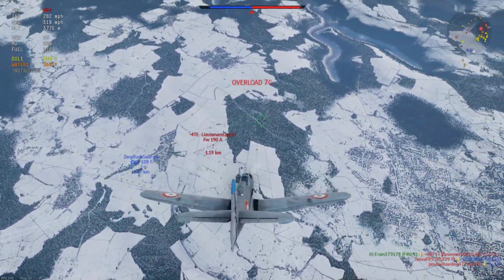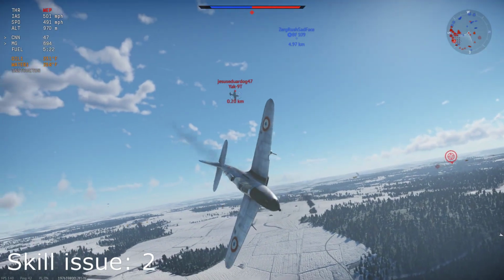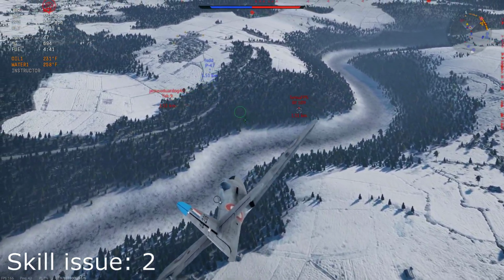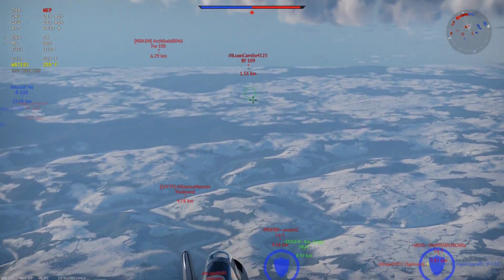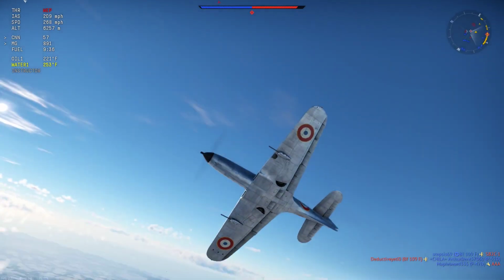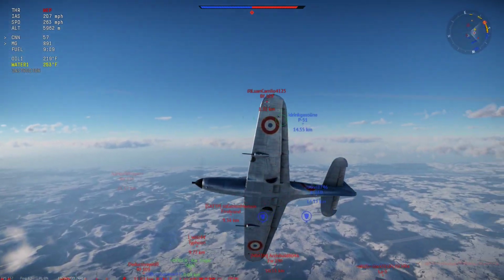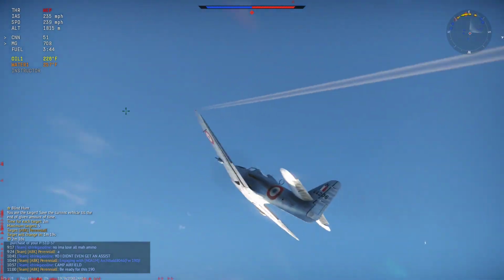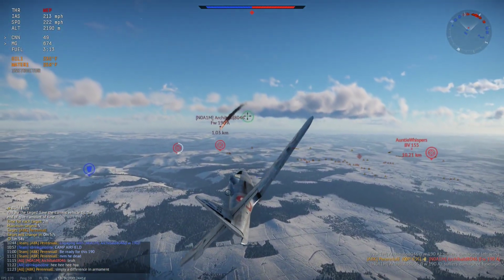Unusually Excellent! Why NOBODY is Playing the Kingcobra? | P-63C-5 | War Thunder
The P-63C-5 Kingcobra is a really good prop that I don't see very many people using. It's actually my favorite prop in the game, so I wanted to showcase it because a lot of people were requesting a prop video. It may not have been the star of WW2 in real life but it more than certainly gets the job done in War Thunder!

My dogs would not stop barking during recording, so I had to do quite a few takes on the script this time around, I have two dogs both a year and a half old and they do not have the awareness to realize I need them to be quiet.

0:00 Opening thoughts, Full game 1
5:13 Full game 2
9:36 LOUD AUDIO WARNING, and the rest of game 2
9:42 Clips, Answers
12:52 Closing thoughts